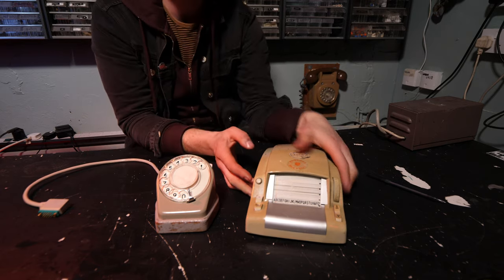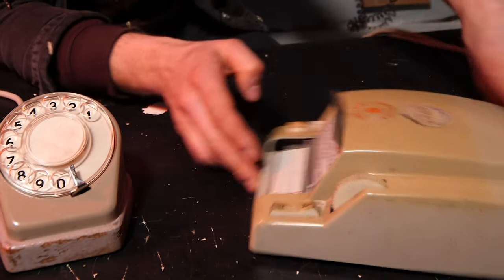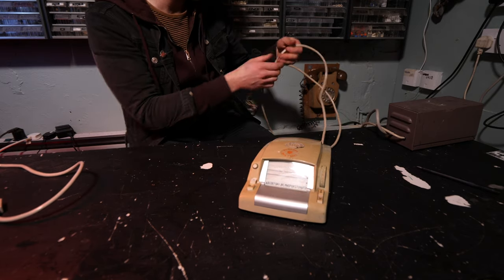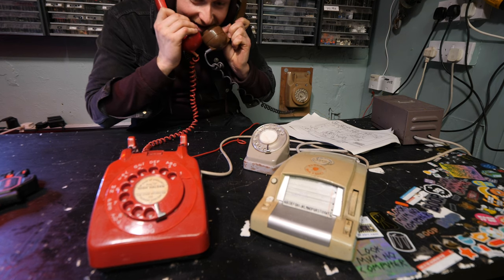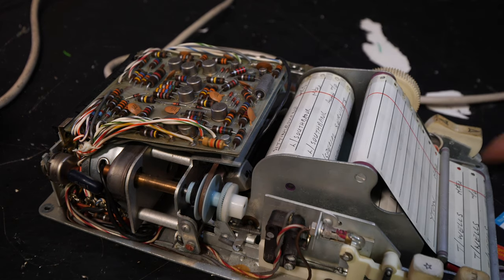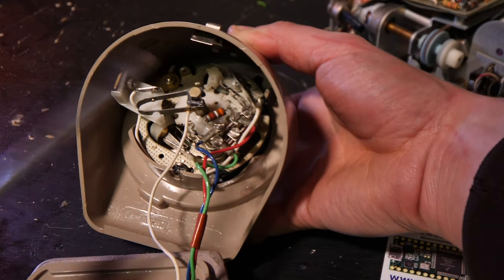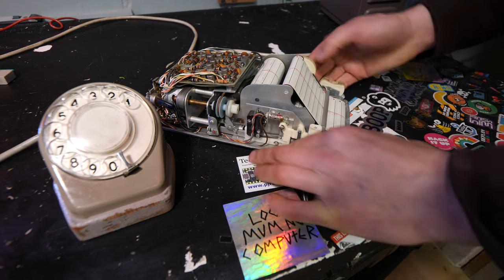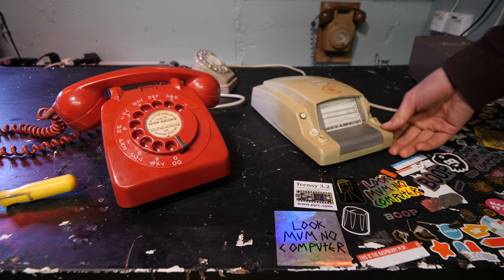A Funky Uses For A Tape Machine and a massive Tape - MAGICALL E2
The MAGICALL Autodailler Another Amazing Solution
if you'd like to visit
THIS MUSEUM IS NOT OBSOLETE INSTAGRAM :-
THANKUS HUMUNGOUSO to :-
Steve  Jones
Paul F
Cameron Luteraan
Ande Spenser
Arnix T-Bone
Jason Kuehl
Aaron Ritter
David  Boudreau
Roland G. McIntosh
casey
CoFFeeTaBLesE
David Dolphin
Matt Followell (PDP-7)
Miles Flavel